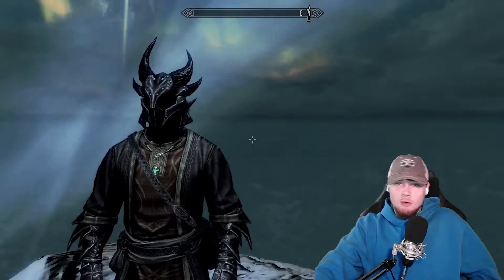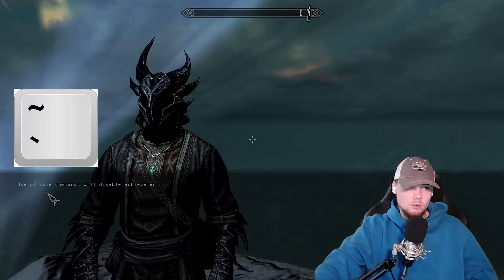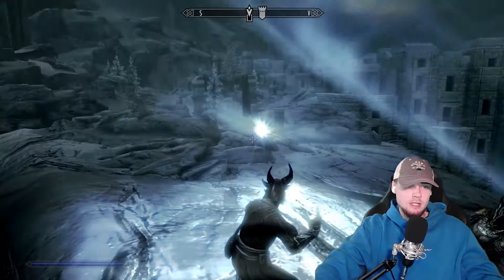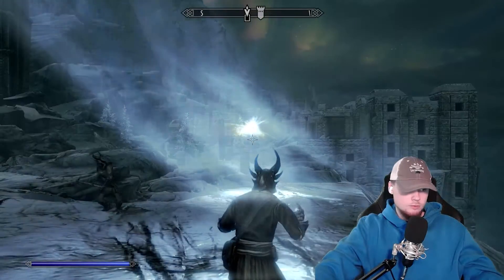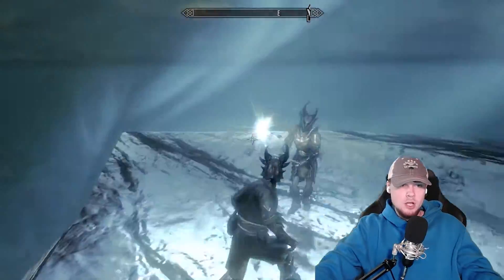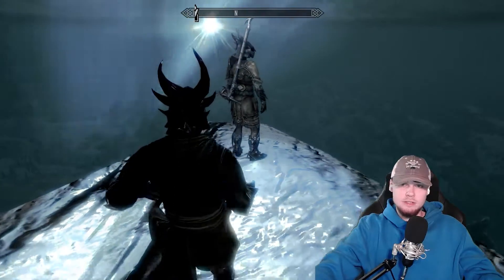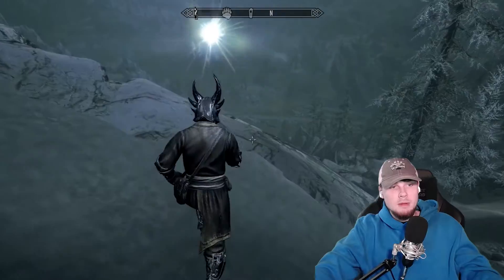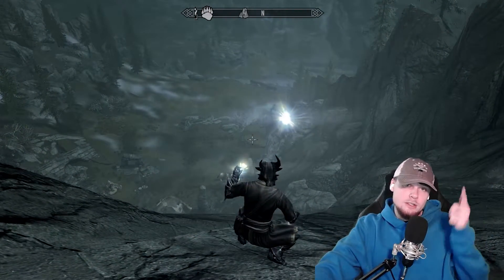Skyrim | How to Enable GOD Mode w/ Console Commands